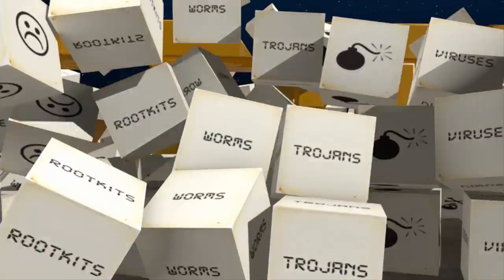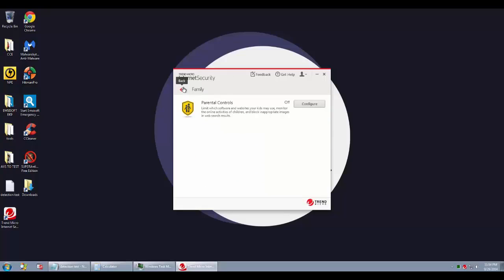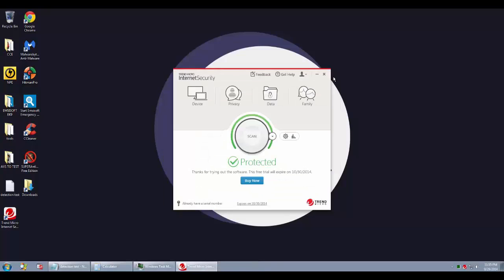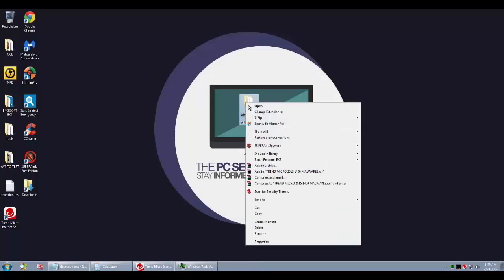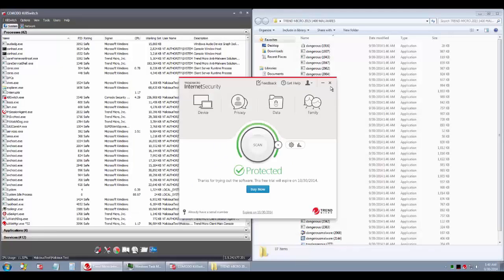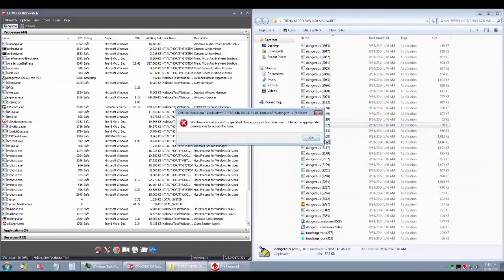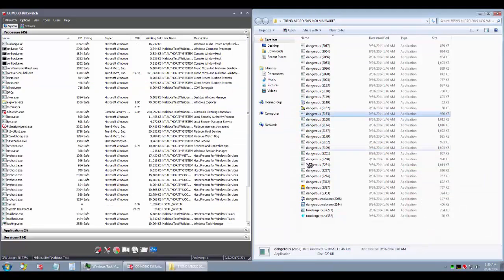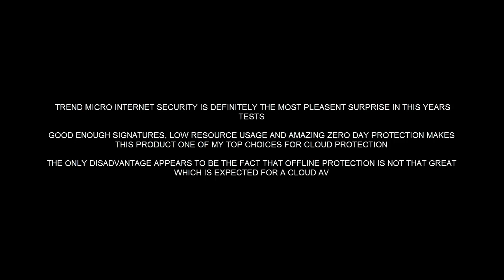Trend micro Internet Security 8 review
Quicktest:Trend micro Internet Security 8 review

Thanks to Slade for the test.